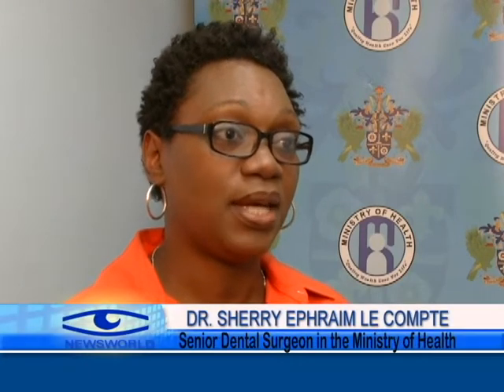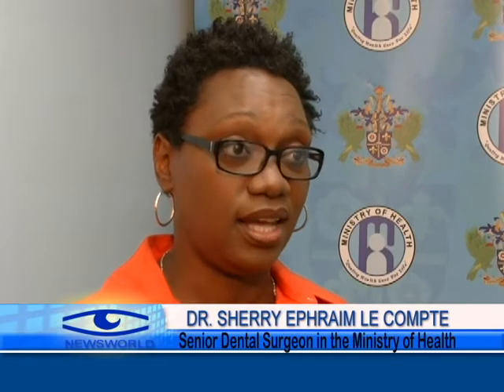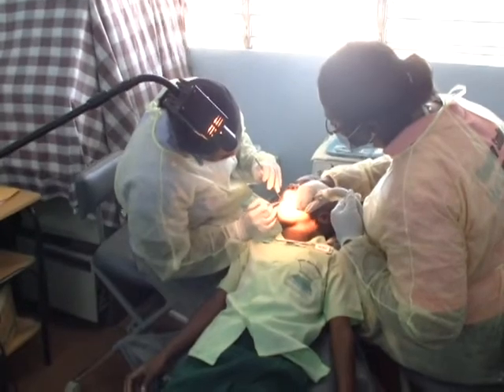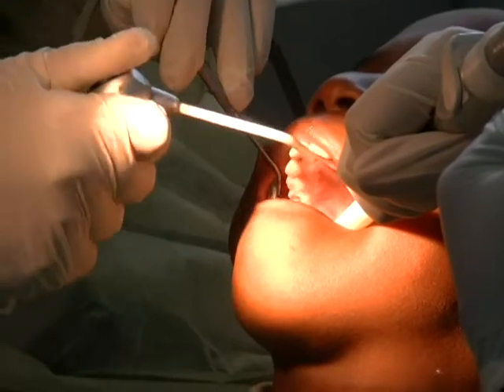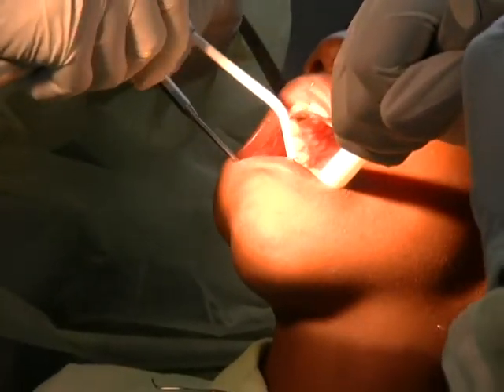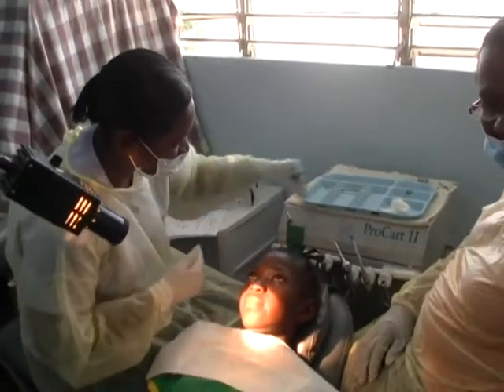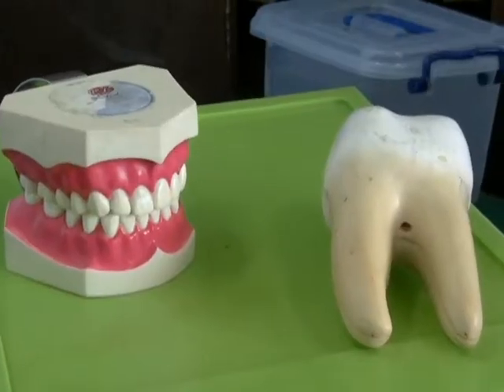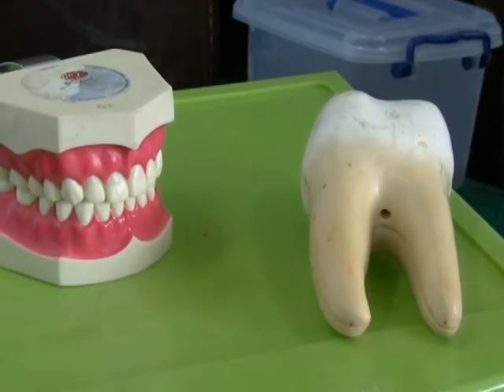sherry ephraim clip 1